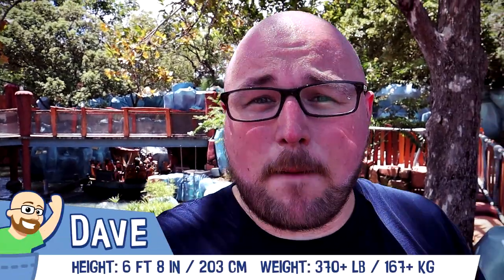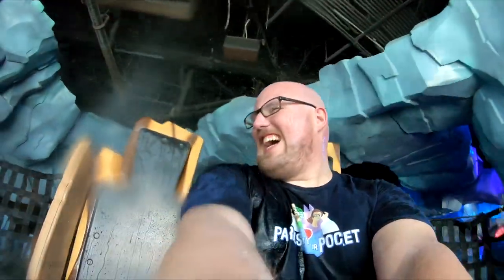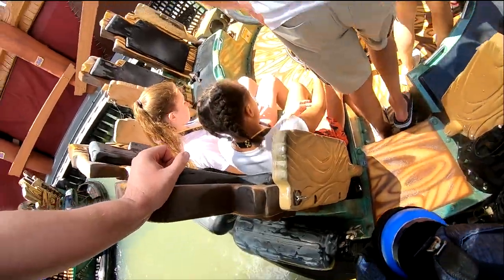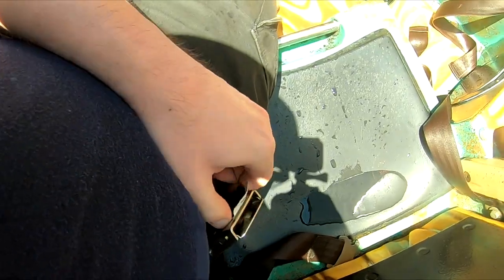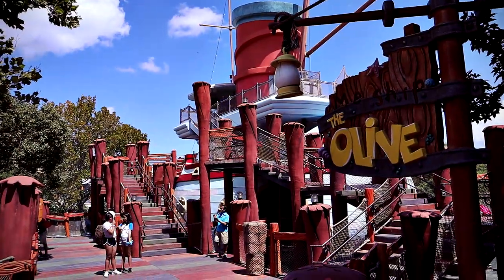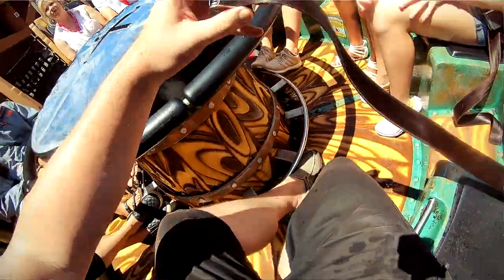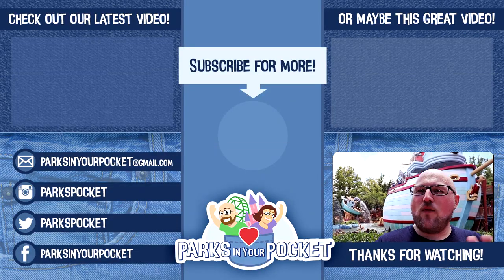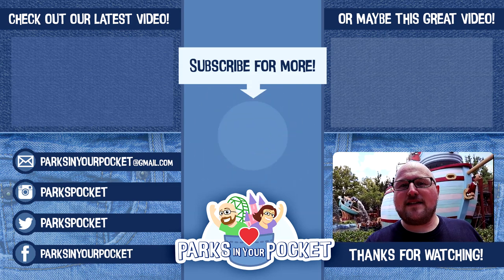Popeye & Bluto's Bilge-Rat Barges - Big & Tall - You will get soaked!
Are you a big & tall or plus sized person worried about fitting on Popeye and Bluto's Bilge Rat Barges at Islands of Adventure?  In this big and tall review I will show you an up close look at the ride seats, and show you exactly what to expect when you visit the ride.

For reference  I am 6' 8" tall and weigh over 350 lbs. I am a very large guy, and push the limits of size in multiple ways for many rides. This makes me rather well built to make comprehensive big and tall ride reviews.  Let me measure up the rides for you, so that you know all about them ahead of time!

I'm Dave, and in this series of videos I visit attractions in Central Florida to give you a comprehensive look at how a big guy, or a tall person will find the fit and comfort of each attraction.  With this information you will  be able to make educated decisions about which rides you would like to prioritize at theme parks here in Orlando.

And remember I want to be your big and tall Disney World and Universal Studios friend in the Orlando area!